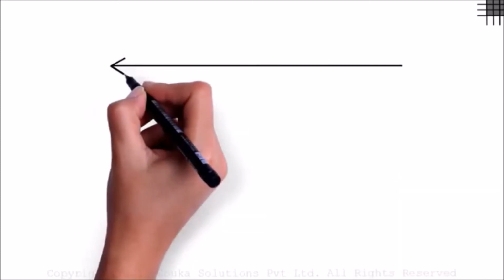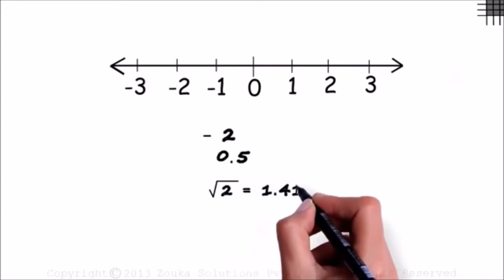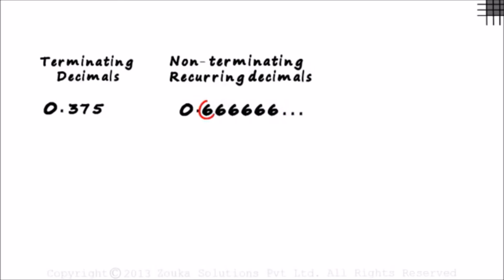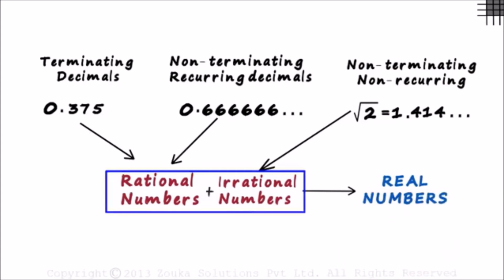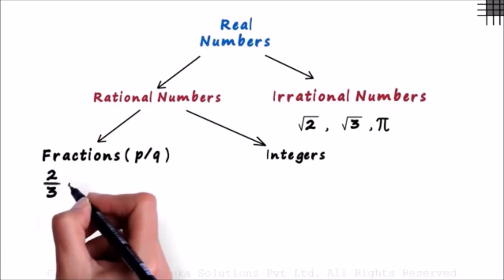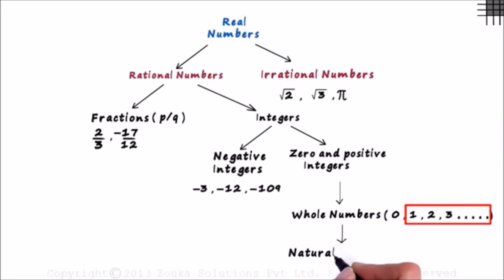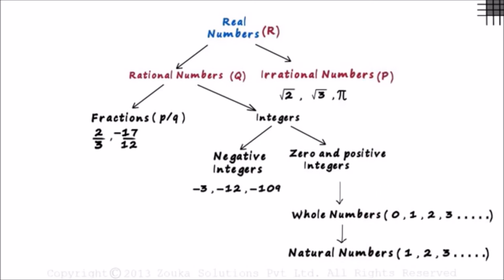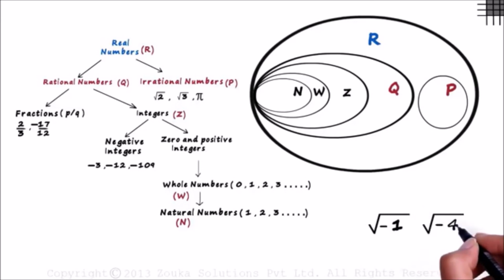MATH 7 - THE REAL NUMBERS